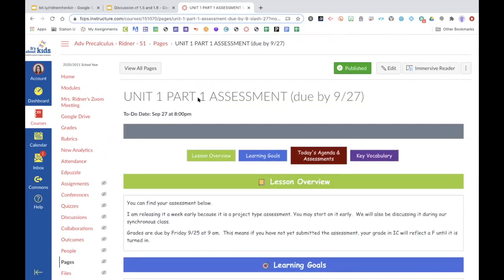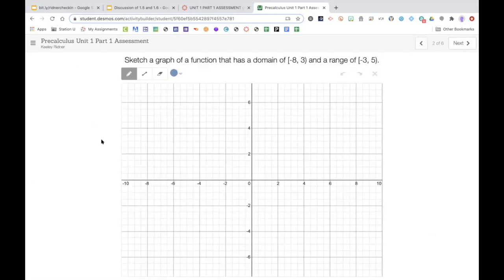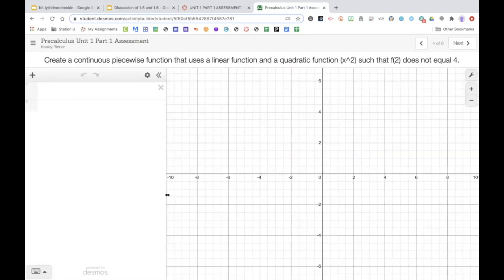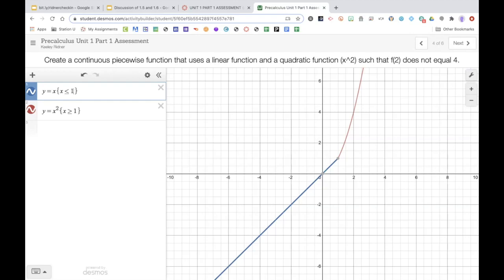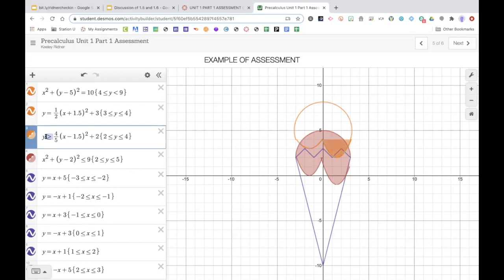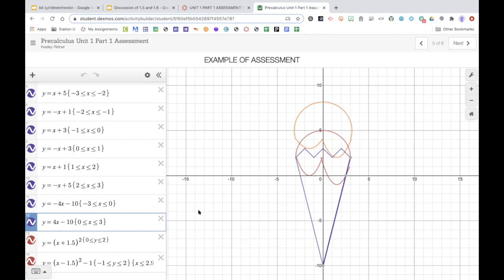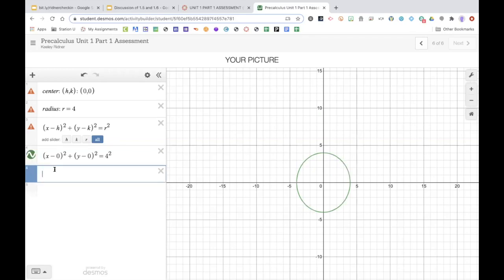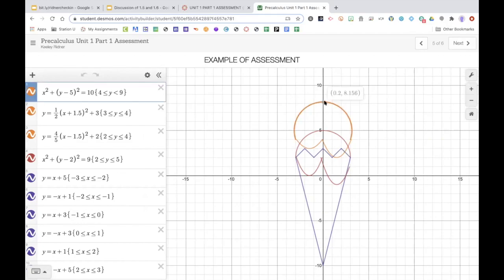Desmos Assessment How-To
Full video about how to do your assessment and expectations.